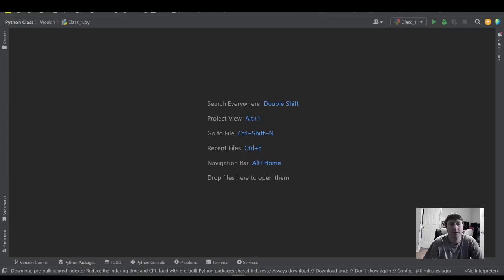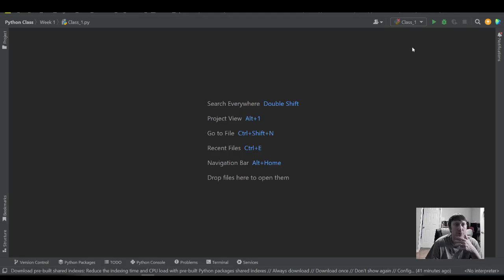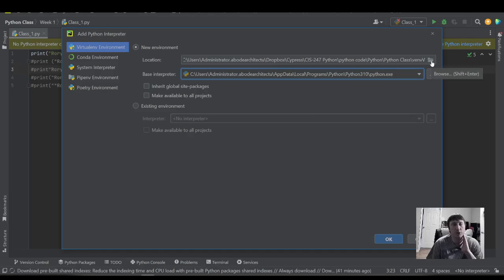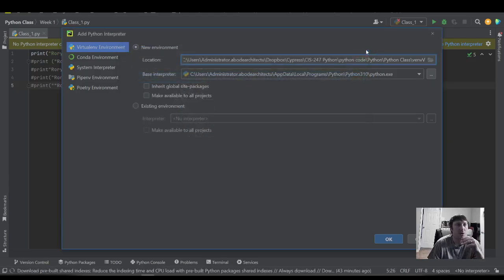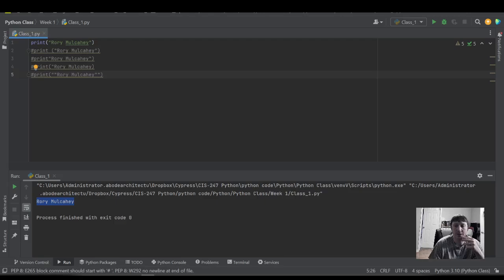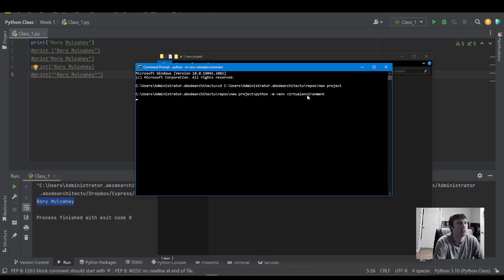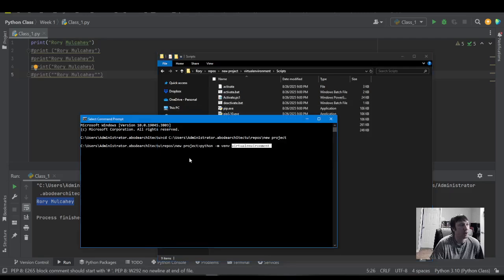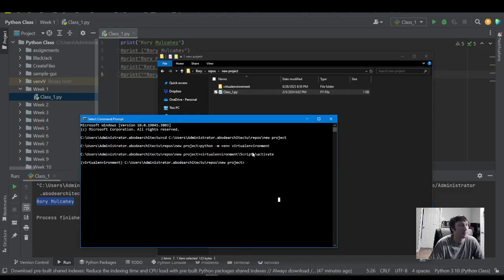Setup Python Virtual Environment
Quick setup of a virtual environment in PyCharm and with windows command line.